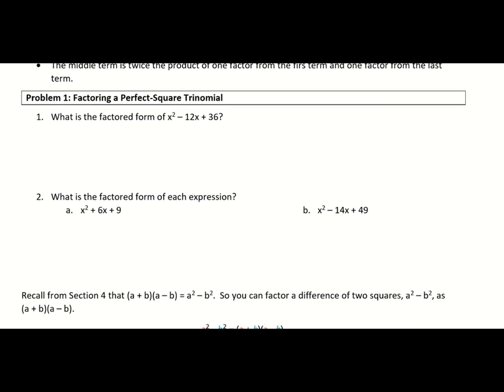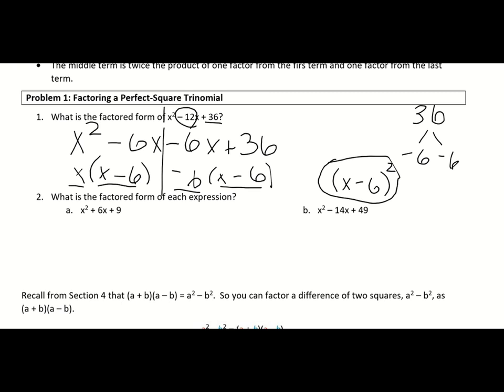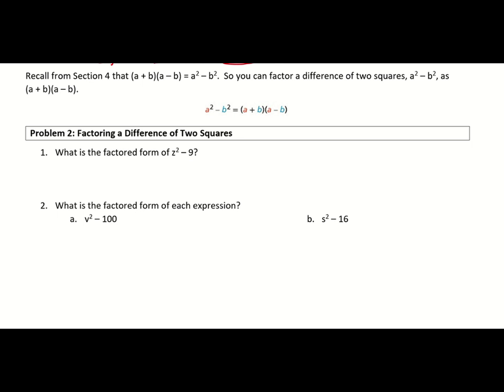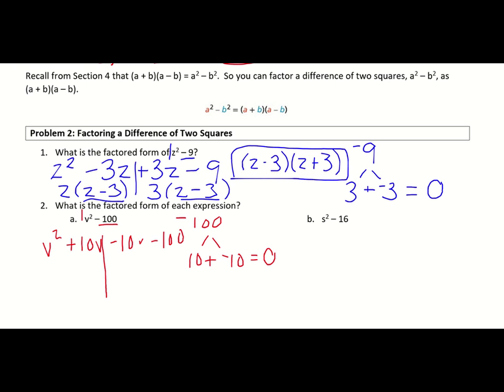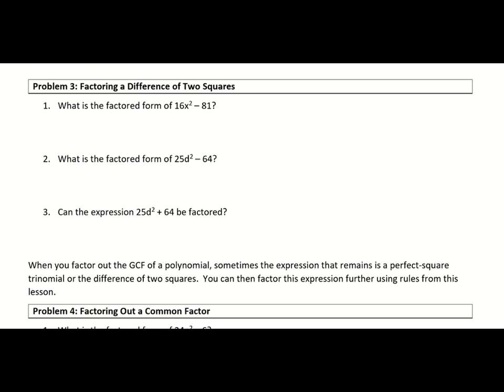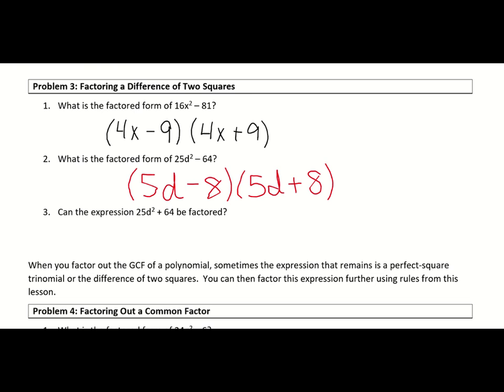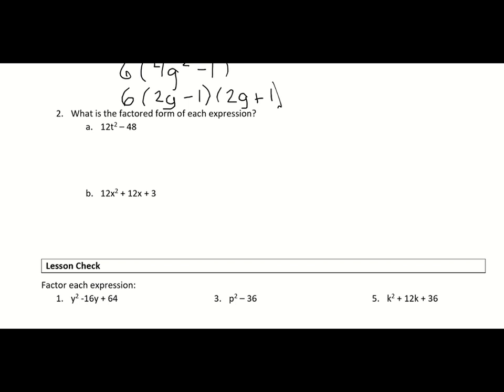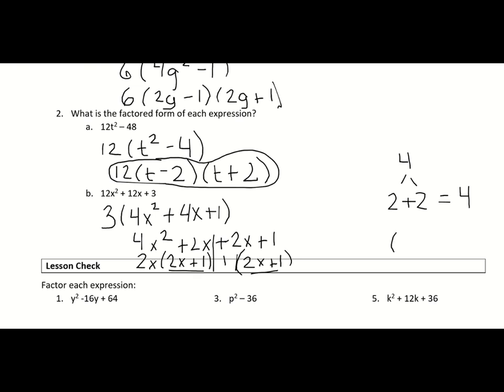Chapter 7 Section 7 Notes